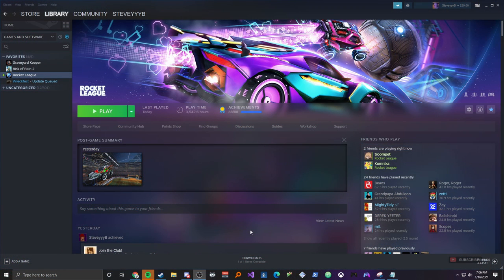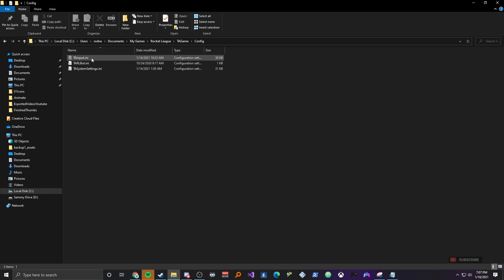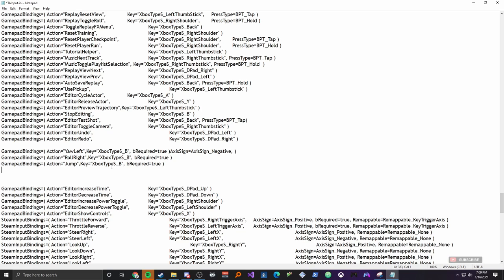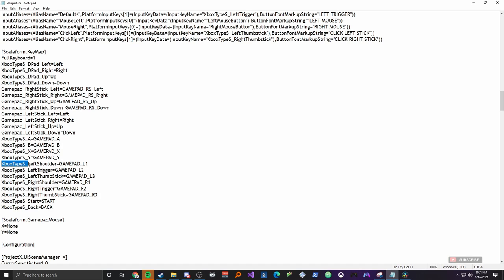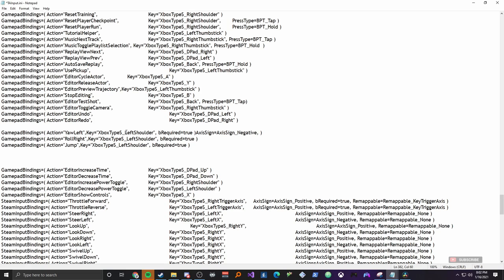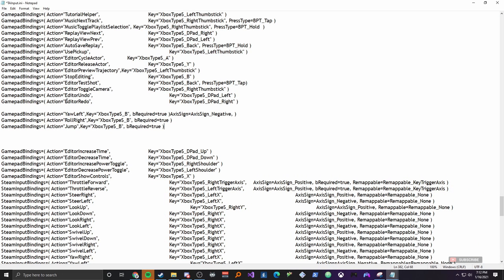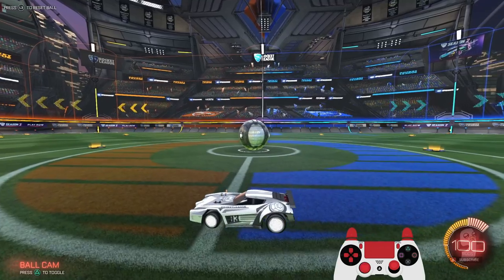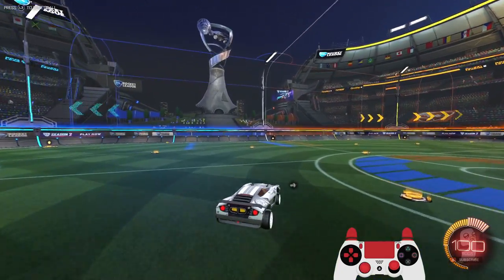[2021] Rocket League STALL BIND Tutorial | NO STEAM NEEDED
UPDATED VIDEO WITH KBM TUTORIAL

*PC ONLY*
*Confirmed working on Epic*
These lines will allow you to bind any button you want as a stall bind. This bind guarantees you will hit your stall 100% of the time!

GamepadBindings=( Action="YawLeft",Key="XboxTypeS_LeftShoulder", bRequired=true )AxisSign=AxisSign_Negative, )
GamepadBindings=( Action="RollRight",Key="XboxTypeS_LeftShoulder", bRequired=true )
GamepadBindings=( Action="Jump",Key="XboxTypeS_LeftShoulder", bRequired=true )

You can change "LeftShoulder" to any button you desire
Documents\My Games\Rocket League\TAGame\Config\TAInput.ini

Chapters
0:00 Intro
0:50 First Step  My Documents
1:50 Editing the input file
3:05 Controller KEY
4:30 Saving the File Troubleshooting
5:43 Testing the Bind
6:42 Outro  Ask me for help if needed!